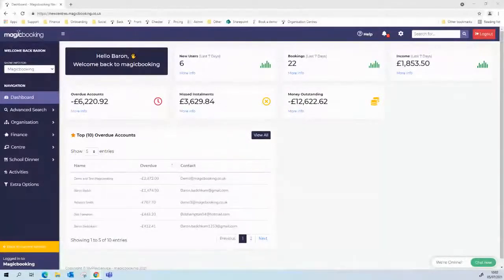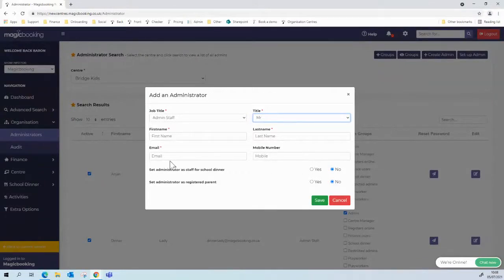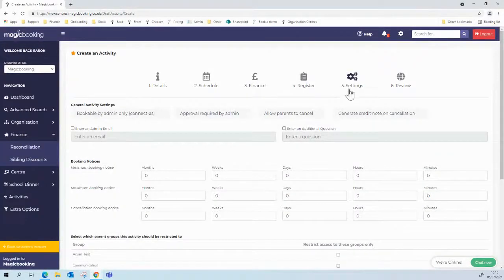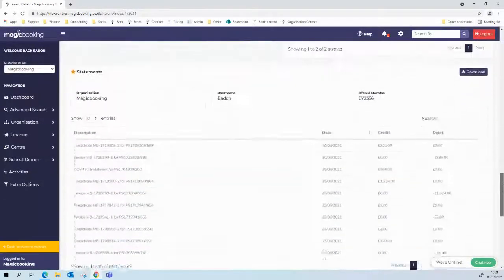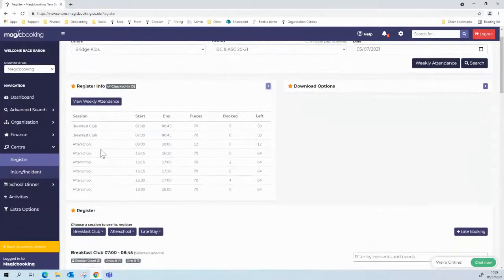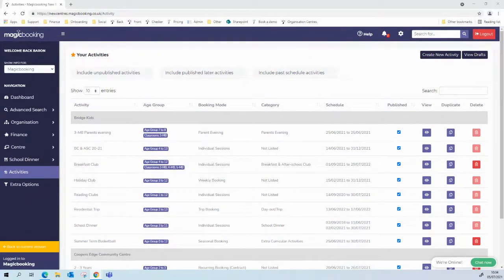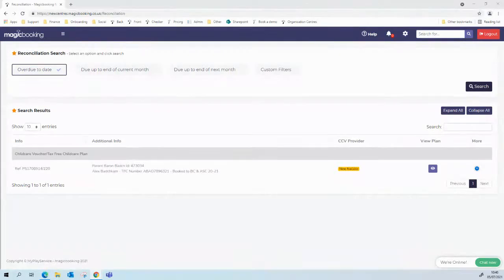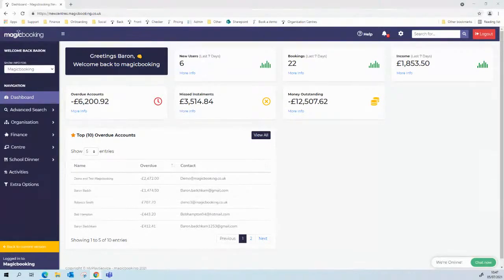New release webinar - Discover the new magic!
We have made many new exciting changes to Magicbooking. In this webinar, we will be taking on a live whistle-stop tour of our new release and explaining some of the new tools, enhancements, features and changes we have made.  There is a Q&A session at the end.